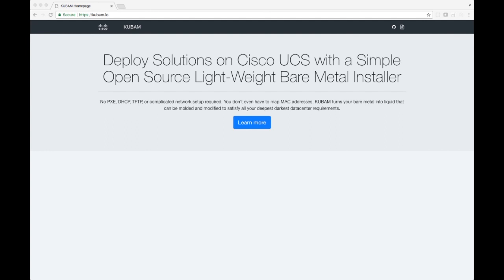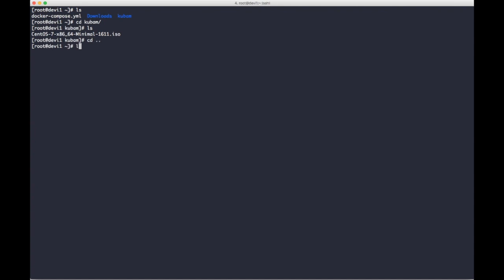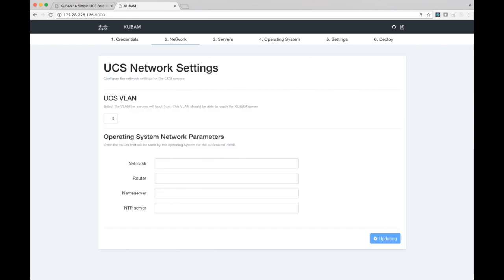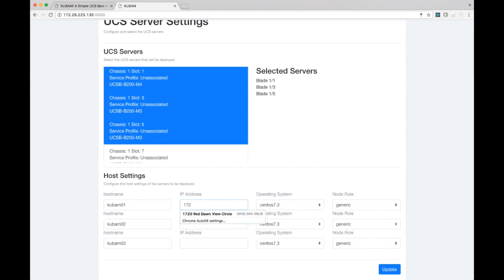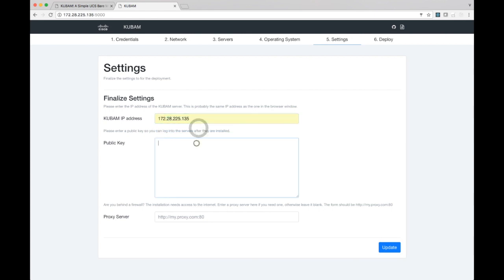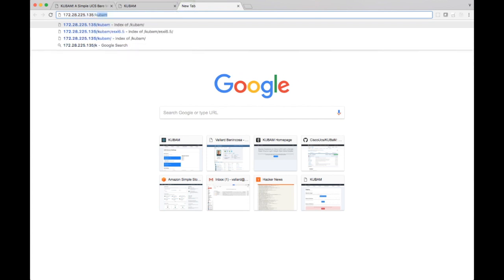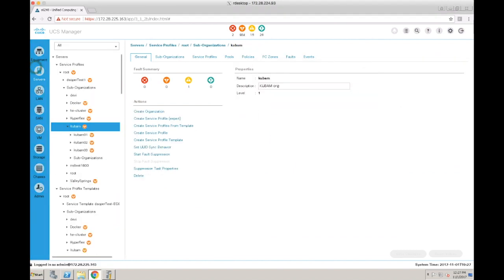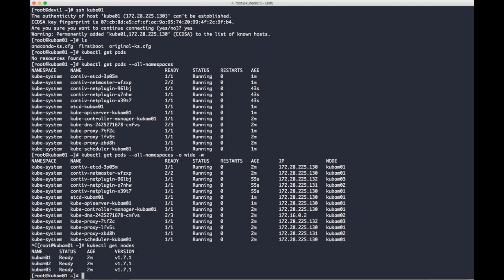KUBAM 0.1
Demo of KUBAM 0.1